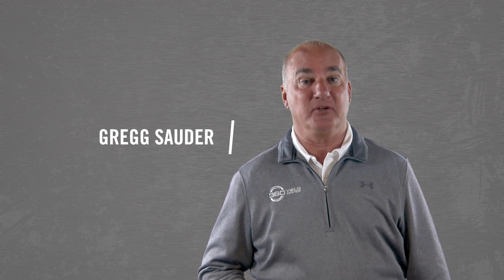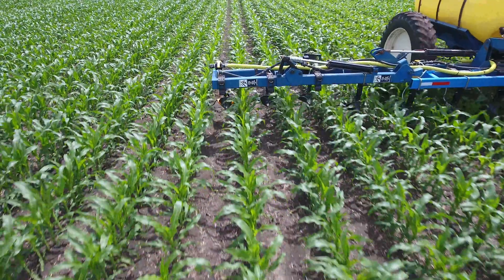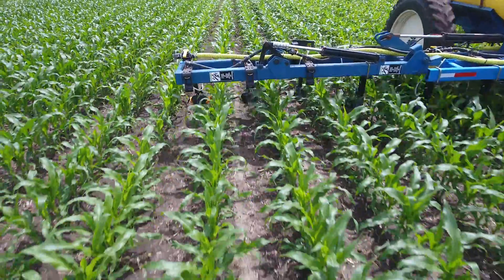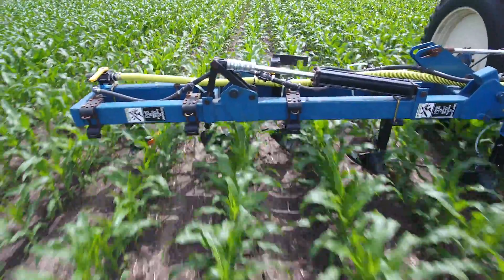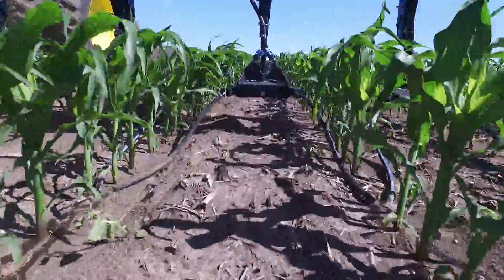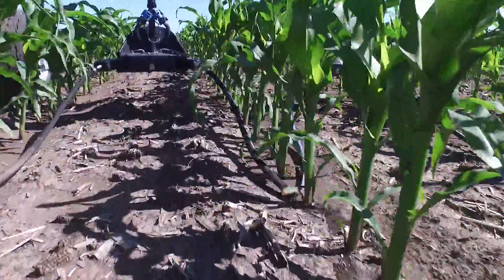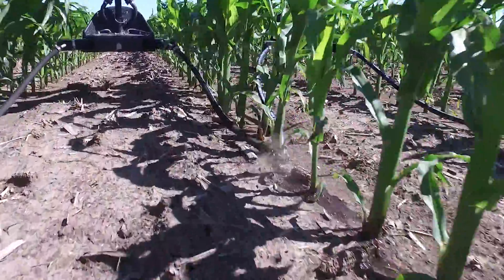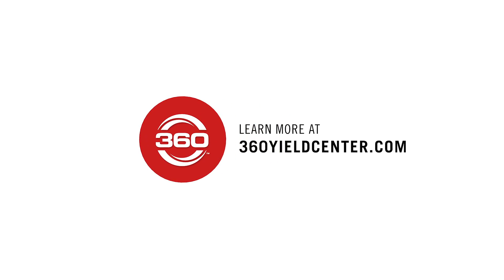Better nitrogen placement with less machine maintenance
Replace your coulter sidedress applicator system with 360 Y-DROP for better efficiency and lower maintenance costs.